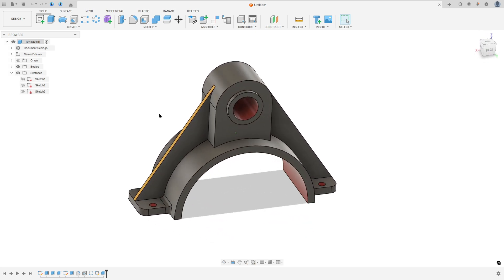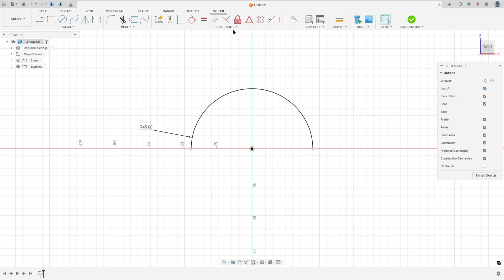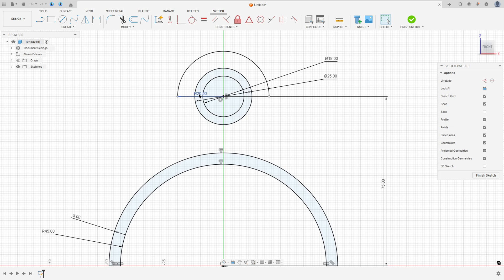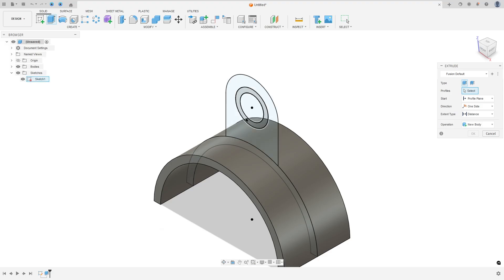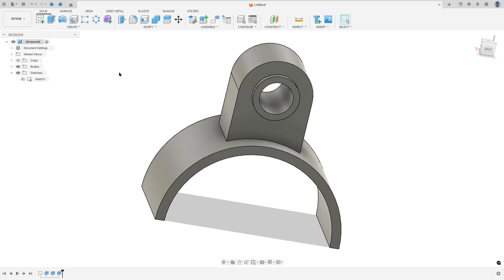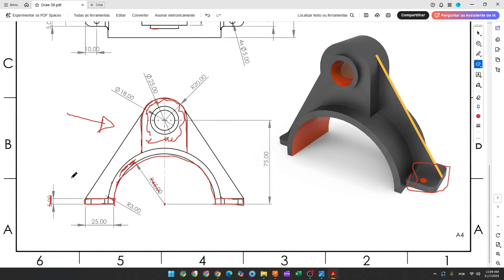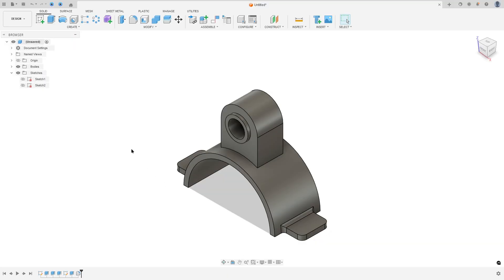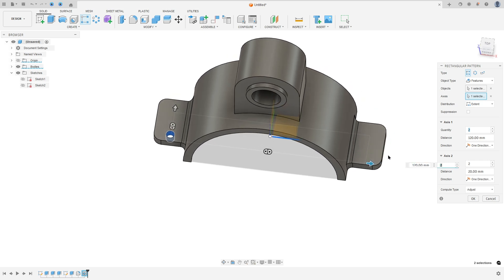Autodesk Fusion 360 Tutorial For Begginers - Exercise 40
Here are explanations for the Extrude, Rectangular Pattern, Fillet, and Hole commands in Fusion 360.

🧱 Extrude
Extrude is the most fundamental command for turning a 2D sketch into a 3D solid. It works by extending a sketch profile in a straight line, either to add material (a "join" operation) or to remove material (a "cut" operation).

📐 Feature Modification & Detailing
Fillet: This command creates a smooth, rounded edge on a part by adding or removing material. You specify a radius for the rounded curve. Fillets are used for aesthetics and to reduce stress concentrations on sharp corners.

Hole: This is a specialized tool for creating different types of cylindrical cuts in a part. It provides a streamlined interface for defining industry-standard holes, including simple, clearance, countersunk, and tapped (threaded) holes. It's much faster and more accurate than a simple extruded cut for standard fasteners.

🔄 Patterning and Automation
Rectangular Pattern: This command is an automation tool that duplicates a feature, body, or component and arranges the copies in a linear grid (rows and columns). You select the object to copy, specify the two linear directions (axes or edges), the distance between copies, and the total quantity in each direction. This ensures that the duplicated items are perfectly spaced and aligned.